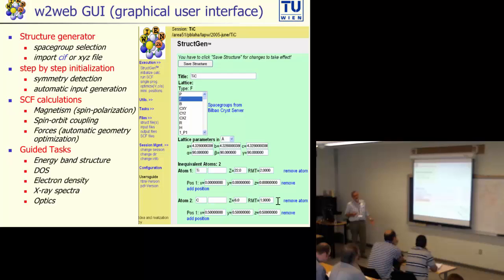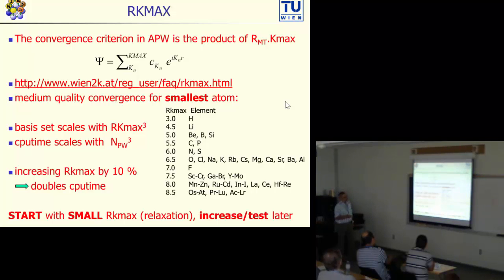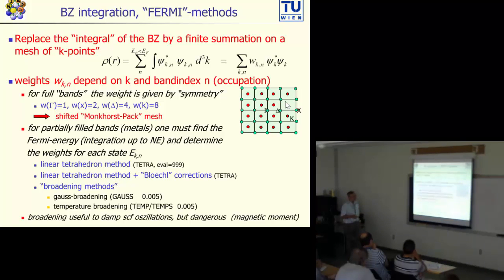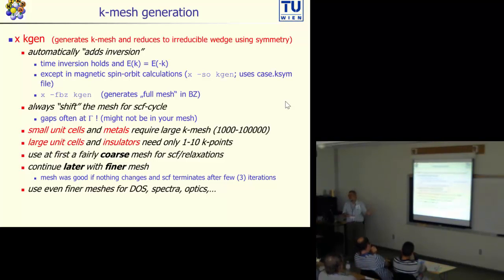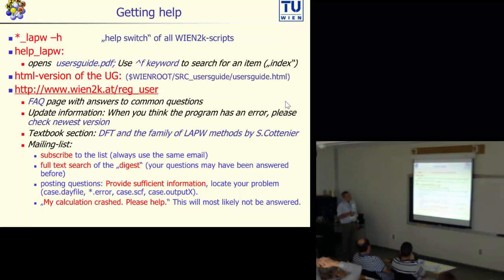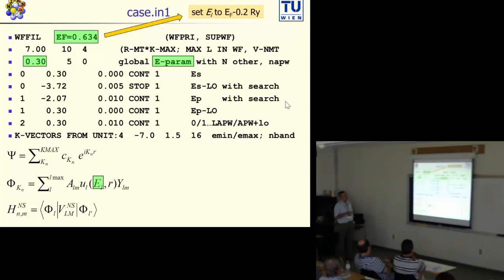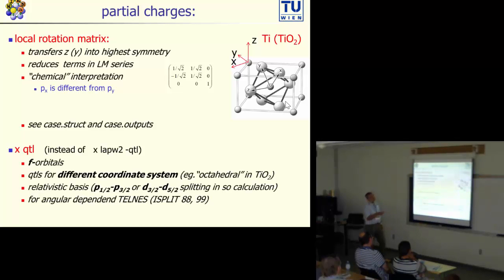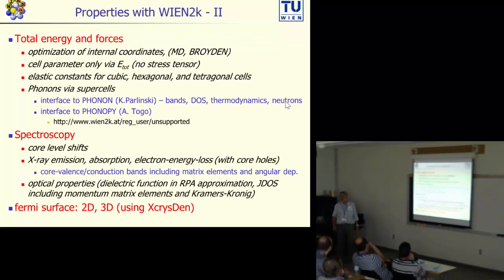WIEN2k workshop : structure files, k-points, various input files, AIM